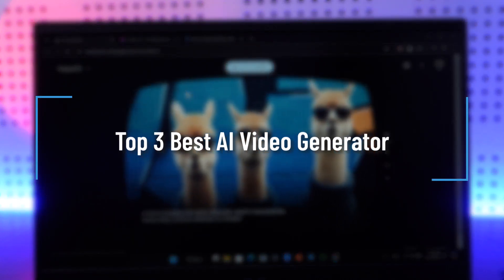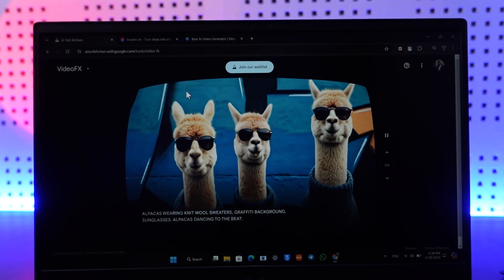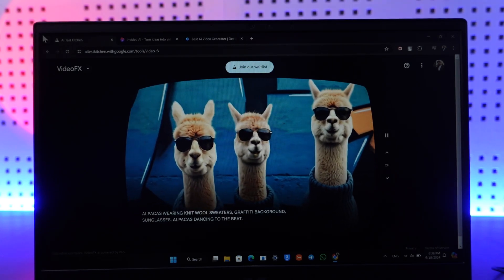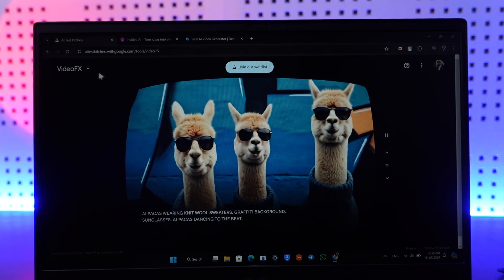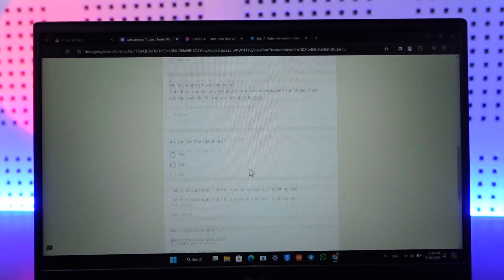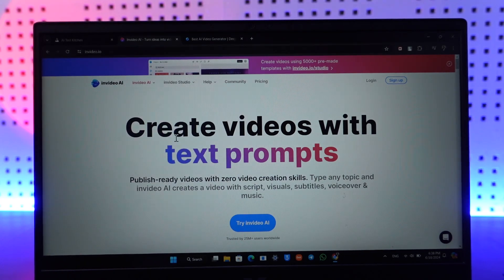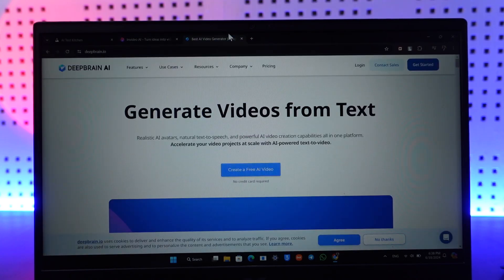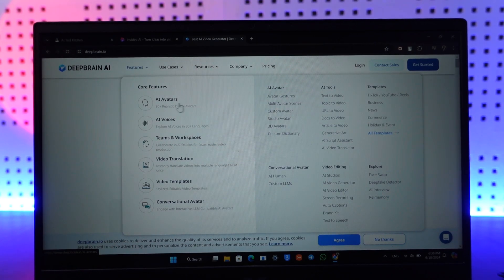Top 3 Best AI Video Generator Websites | 2024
In this video, we explore the top 3 AI video generators available today, covering both free and paid options to suit different needs and budgets.

We start by showcasing Google's VideoFX, a free AI video generator accessible through the AI Test Kitchen. We guide you through the process of joining the waitlist and accessing this powerful tool.

Next, we delve into Invideo.io, another free AI video generator that offers impressive video creation capabilities with voiceovers and customizable pitch and gender options.

Lastly, we explore Deepbrain, a versatile AI video generator with both free and paid plans. We highlight its features like AI avatars, voiceovers, video translation, templates, and conversational AI.

By the end of this video, you'll have a clear understanding of the best AI video generators available and which one might be the perfect fit for your video creation needs.

Chapters:
0:00 Intro
0:12 Free AI Video Generators
0:17 Google's VideoFX
0:38 Invideo.io
0:51 Deepbrain.io
1:05 Conclusion